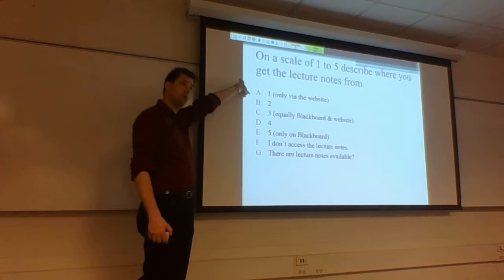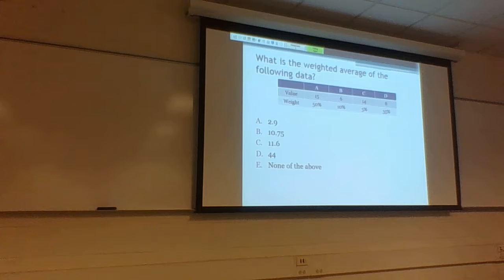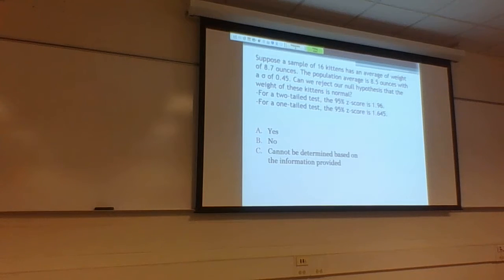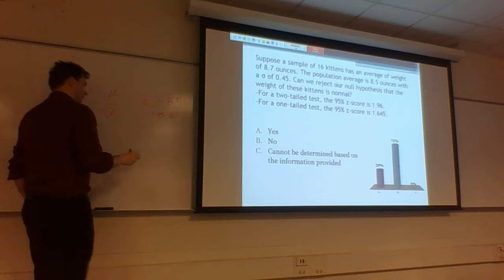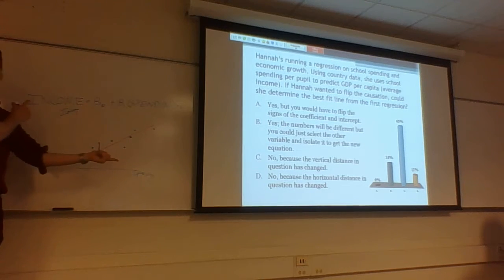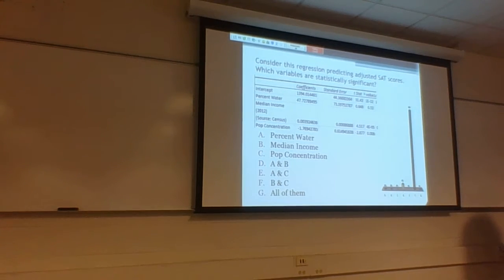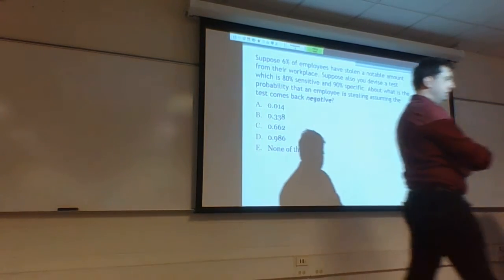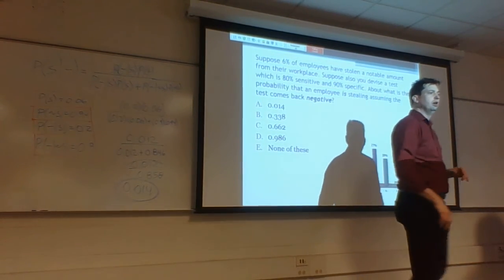Business Statistics 25: Review for 09:30AM Section